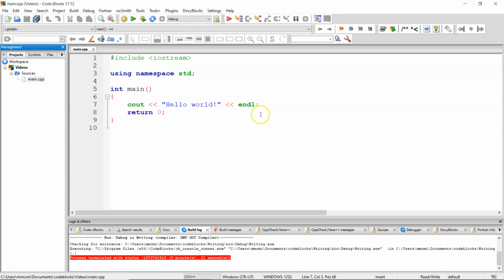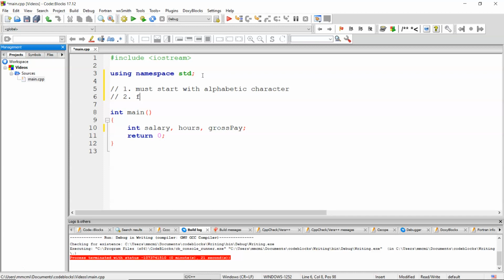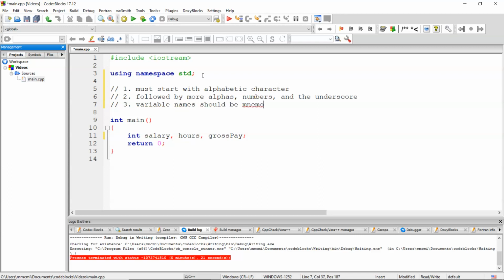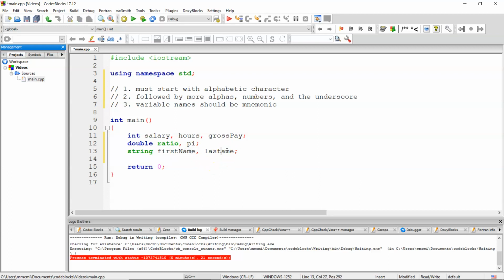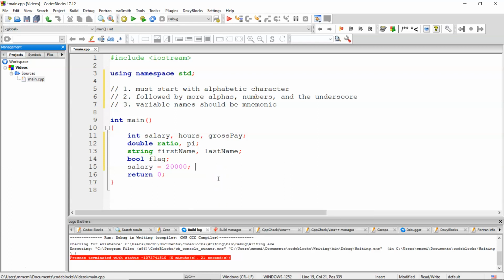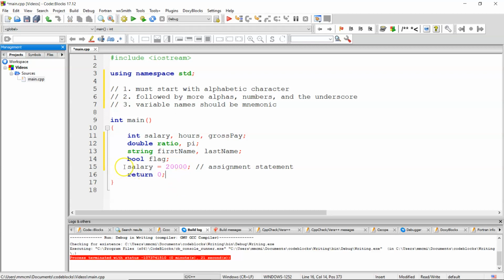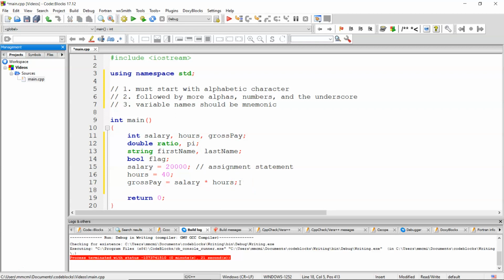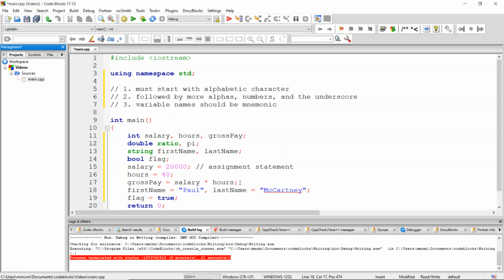Declaring Variables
This video demonstrates how to declare variables in C++.